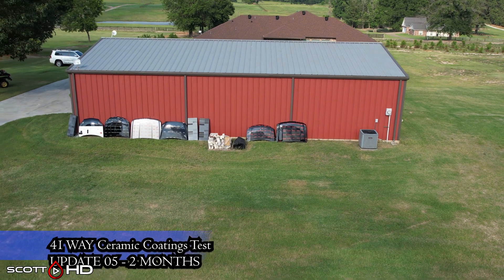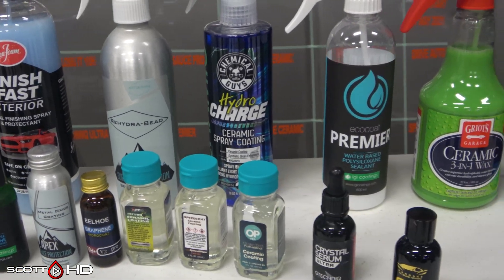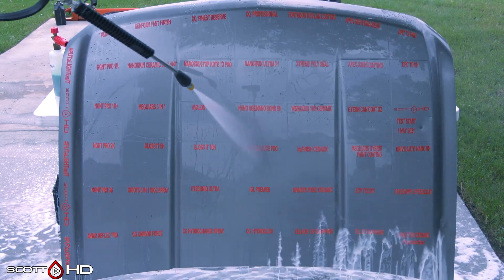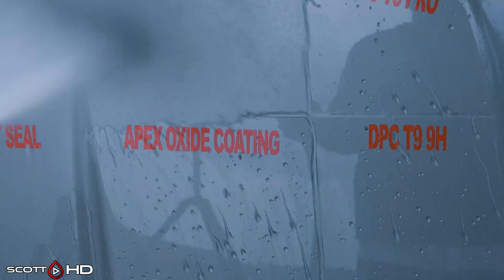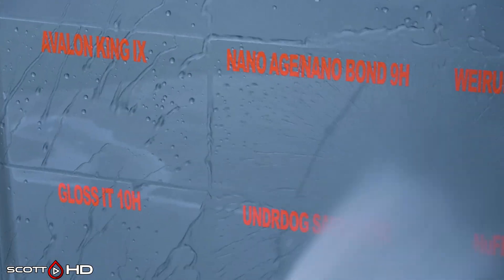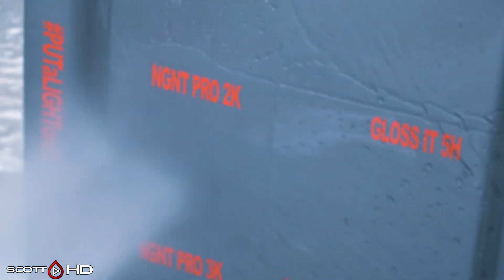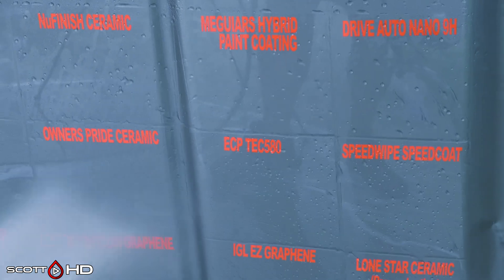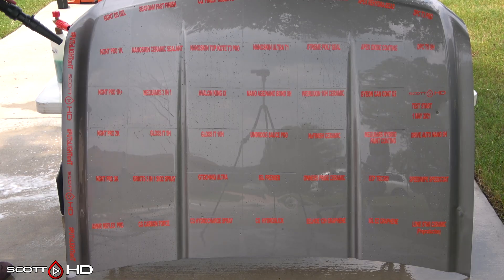Ceramic Coating Longevity Test - 41 WAY - The ULTIMATE comparison test - UPDATE 05 - 2 MONTHS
More failures, with several getting weaker after only 60 days!  Yikes!

CERAMIC COATING/SEALANTS:
1) TEC 580 Ceramic Coating
10) NuFinish Ceramic Coating Spray
11) Meguiars 3 IN 1 WAX
12) Meguiars Hybrid Paint Coating
13) Griots Garage Ceramic 3 in 1 WAX
14) IGL Premier Synthetic Sealant
27) Chemical Guys HydroCharge Ceramic Spray Coating
28) Nanoskin Ceramic Sealant
29) Nanoskin Top KOTE T3 ULTRA Ceramic Coating
30) Nanoskin Ultra TOP KOTE Ceramic Serum
35) Weiruixin 10H Ceramic Coating
36) IGL “EZ” Graphene Coating